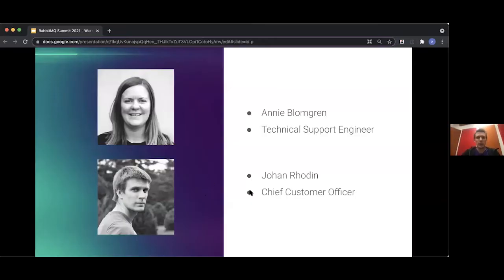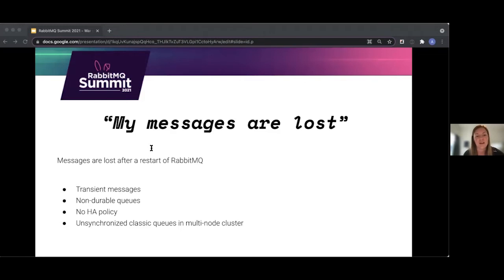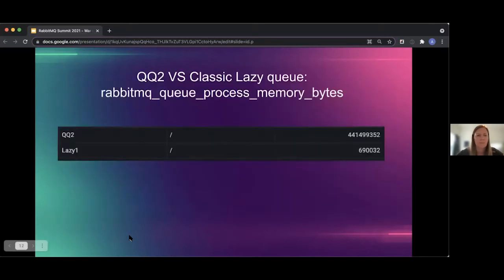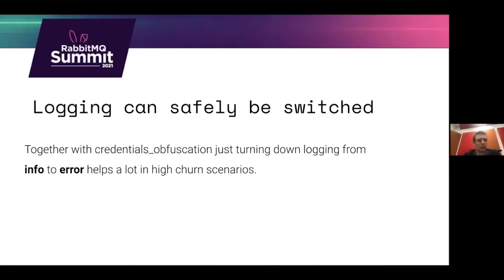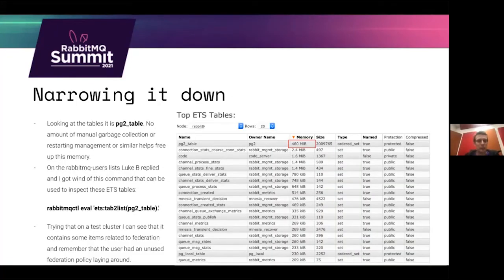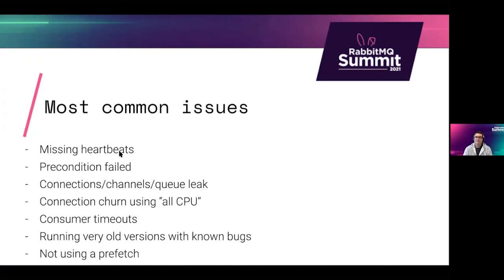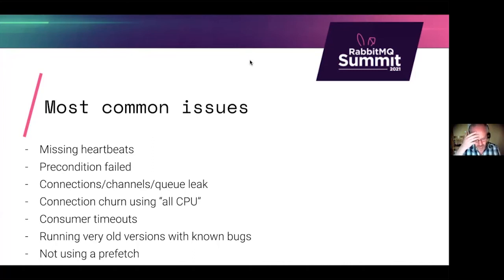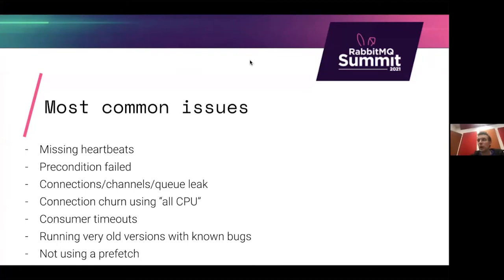War stories from the CloudAMQP support | Annie Blomgren & Johan Rhodin | RabbitMQ Summit 21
War stories from the CloudAMQP support | Annie Blomgren & Johan Rhodin - Technical Support Engineer @ CloudAMQP 84 Codesb & Chief Customer Officer @ CloudAMQP 84Codes

ABSTRACT
In CloudAMQP we handle more than 3000 support cases per year. In this talk we go through what the most common issues are, and what can be learned from them, as well as some rare issues that can be hard to track down. We also cover some statistics of RabbitMQ clients and their usage.

• Timecodes
  00:00 - 03:07 - Introduction
  03:06 - 05:56 - My messages are lost
  05:57 - 07:59 - I keel loosing my messages
  08:00 - 10:37 - My Quorum Queues took all my memory
  10:36 - 11:48 - Does it affect consumption?
  11:49 - 13:20 - My RabbitMQ MQTT server is running out of memory
  13:21 - 18:46 - What is using all that RAM?
  18:47 - 22:17 - Some ETS tables are slowly eating my memory
  22:18 - 26:36 - Statistics update
  26:37 - 41:16 - QnA